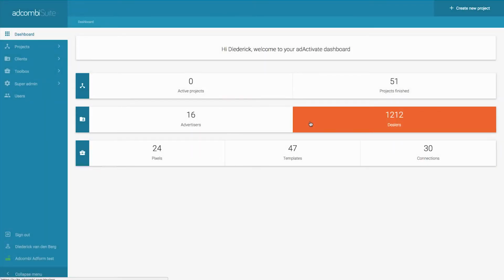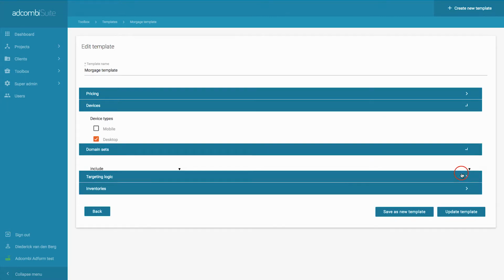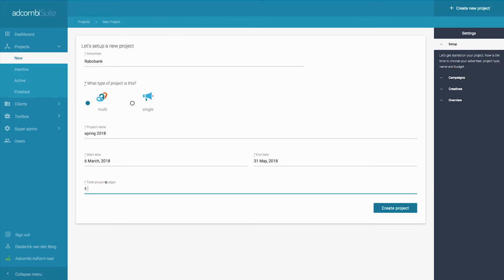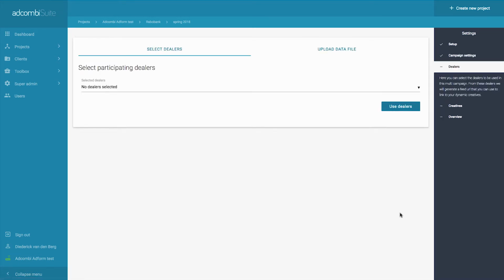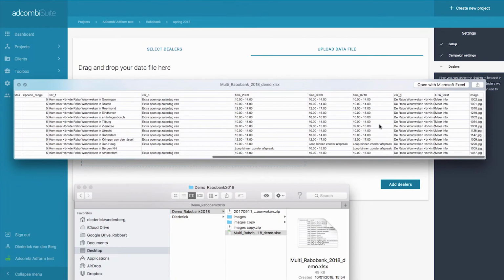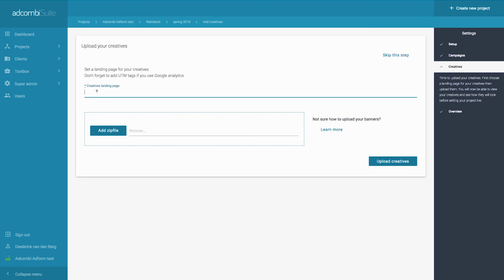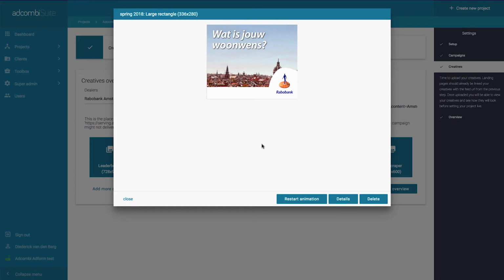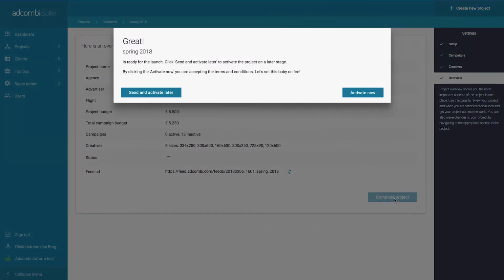How to set up a multi adverting project using adActivate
Setting up a multi adverting project in adActivate is easy! Let us guide you through the steps so you can setup your own project no time.